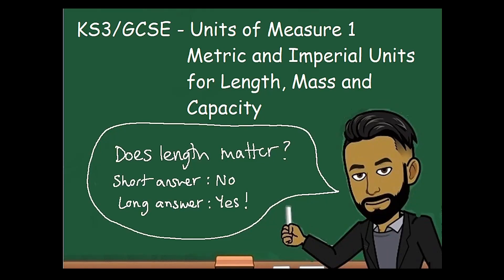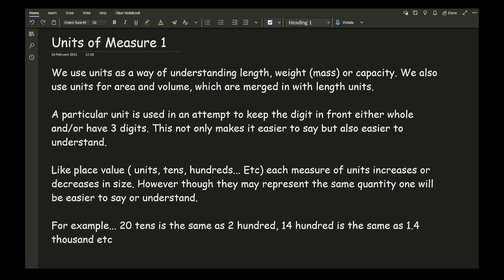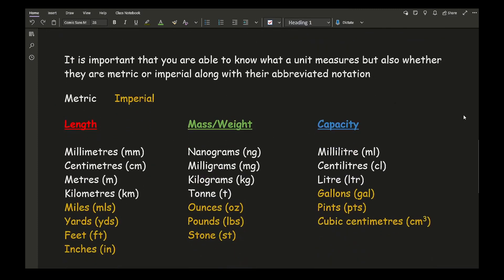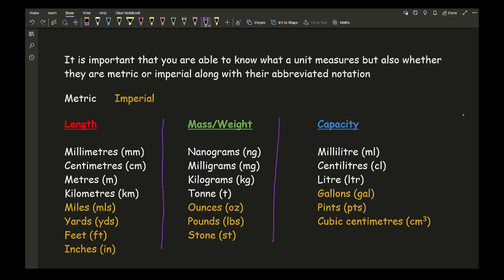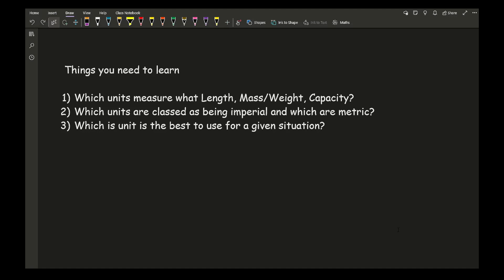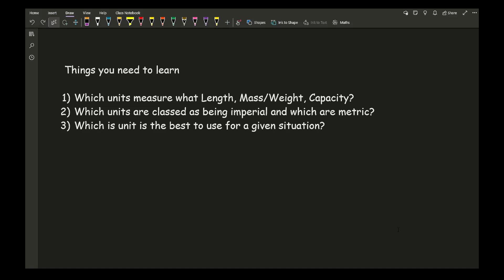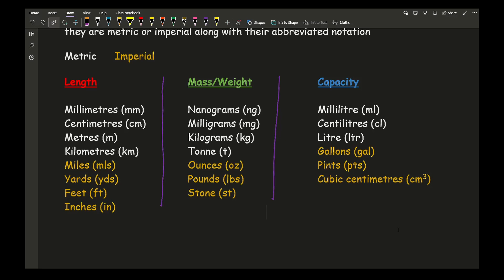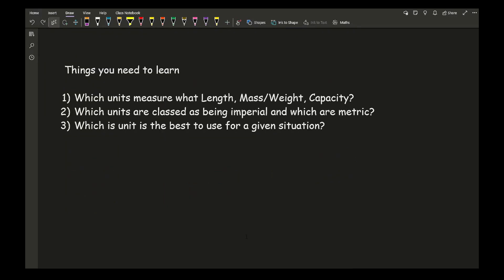KS3/GCSE Maths - Units of Measure 1 : Imperial and Metric Units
This video goes over what are metric and imperial units before going through the units of length, mass/weight and capacity that you must know and learn.